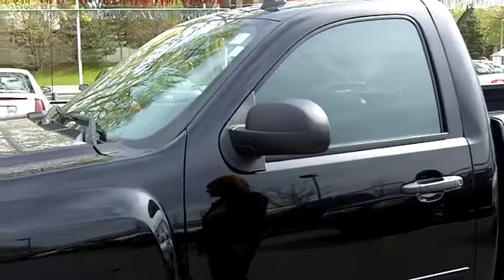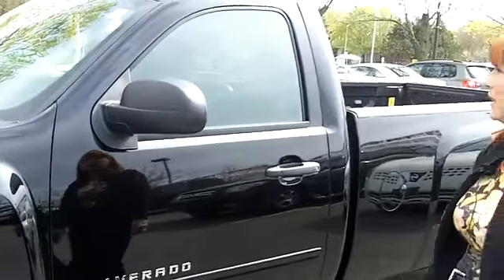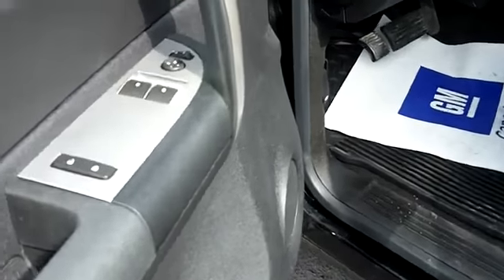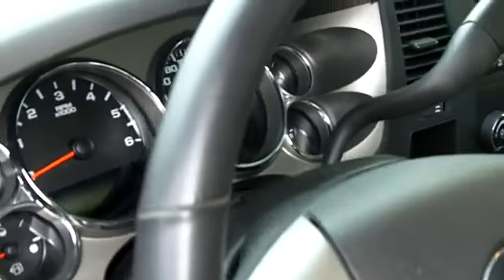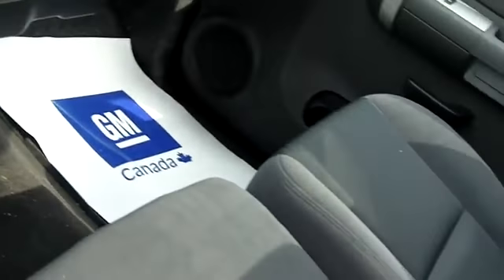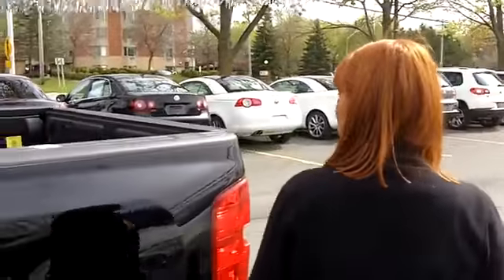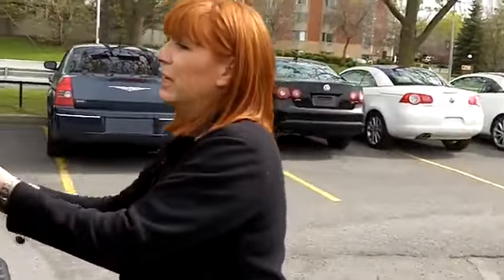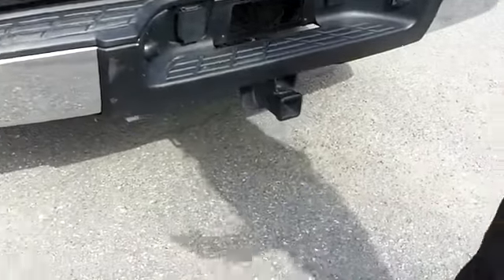Turpin Auto World - Used 2009 SILVERADO CHEVROLET for sale in Ottawa - R00031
Watch a video of our used 2009 SILVERADO CHEVROLET to learn why Turpin Auto World is the used cars specialists in Ottawa Kanata Stittsville Nepean Richmond Aylmer Gatineau Hull Outaouais Orleans Call 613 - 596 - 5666 for a test drive

2009 SILVERADO CHEVROLET
LOW LOW MILAGE EXTREMLY CLEAN
8 CYL REGULAR CAB, CRUISE, AIR, REMOTE KEYLESS,
AM/FM CD THIS TRUCK IS READY TO DO THE JOB
BOX LINER AND TOW PACKAGE INCLUDED THIS IS A
NON-SMOKING VEHICLE!